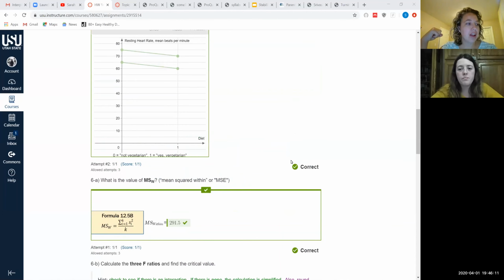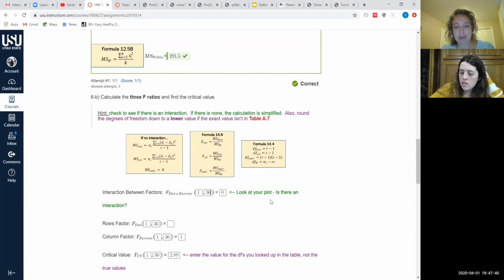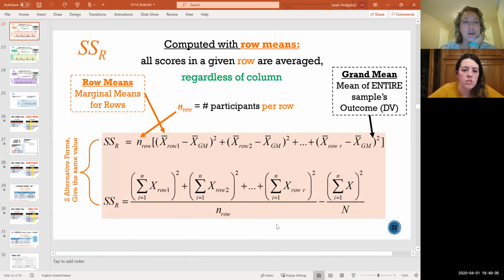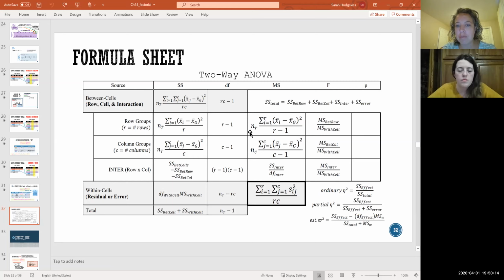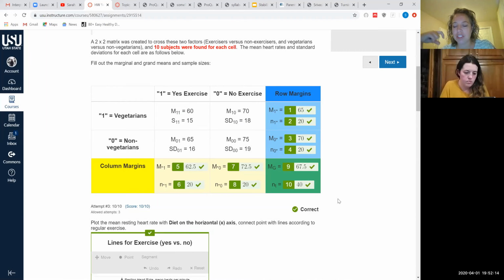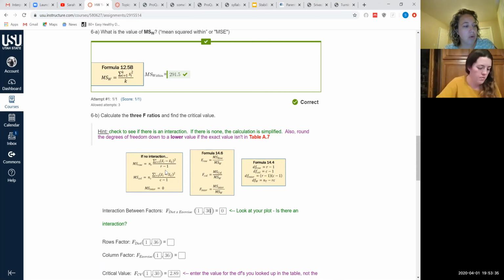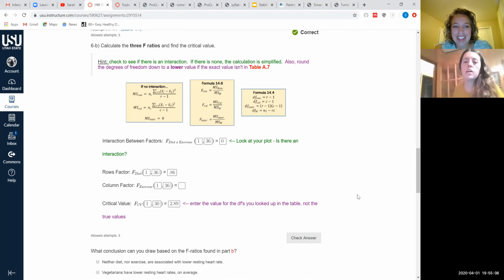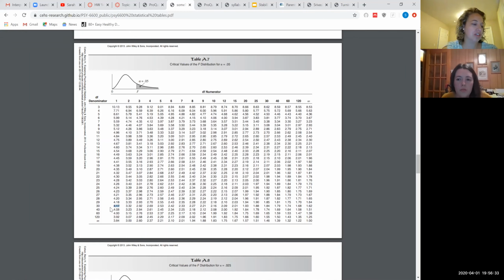Statistical Foundations: HW 14 Help for item 2 (14-A # 6)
HW14 item2 14-A # 6 help using the formulas to calculate the MS's and then F-test statistics based on numbers in a means table.